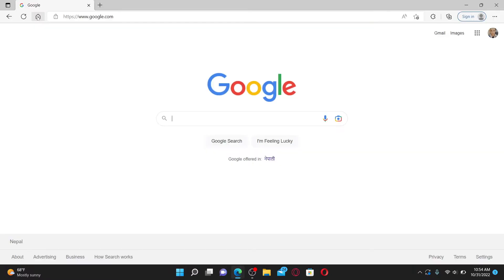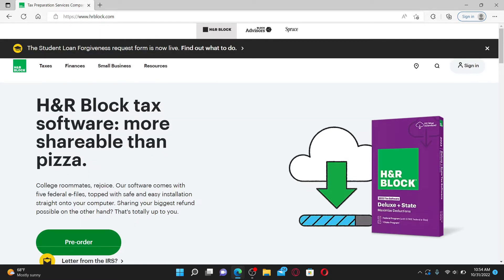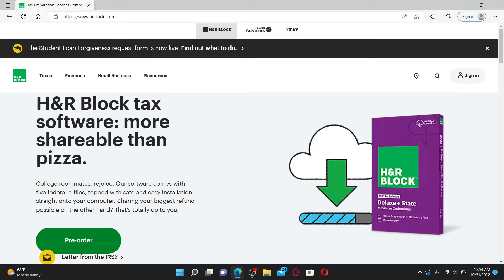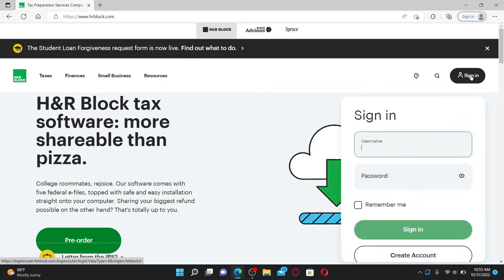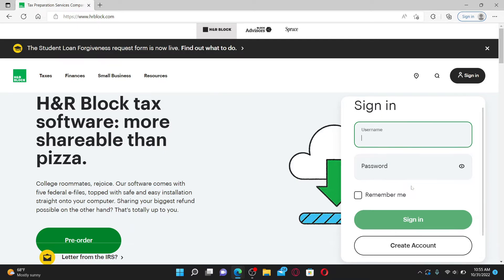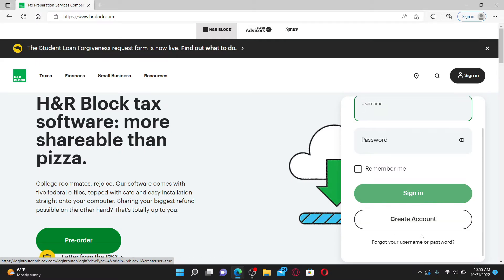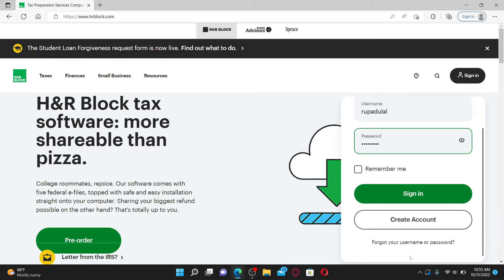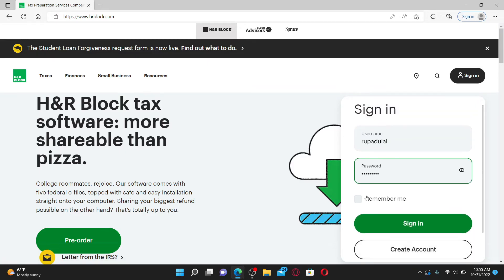H&R Block Login: How To Sign In HR Block Account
H&R Block is an American tax preparation company operating in Canada, the United States, and Australia.
H&R Block provides tax advice only through Peace of Mind® Extended Service Plan, Audit Assistance and Audit Representation.
If you want to login to your H&R Block account, watch the video till the end and follow the steps as shown in the video.

0:00 Intro
0:19 Login H&R Block
1:39 Outro